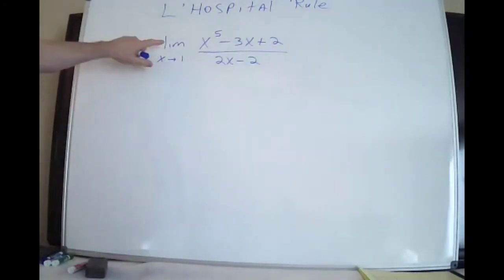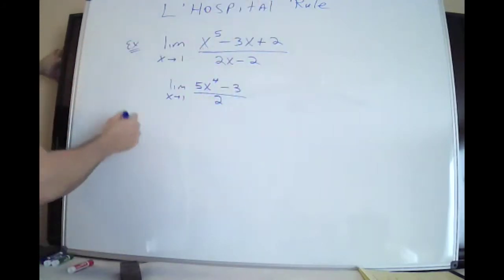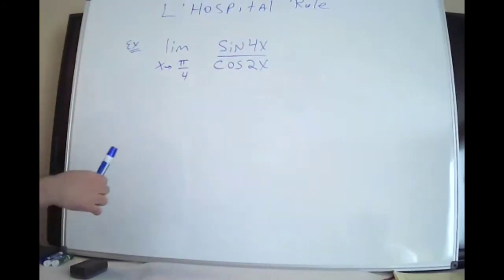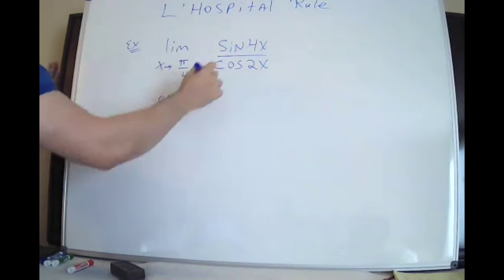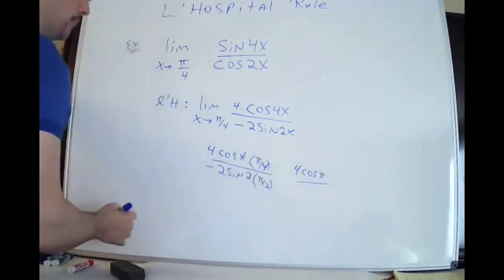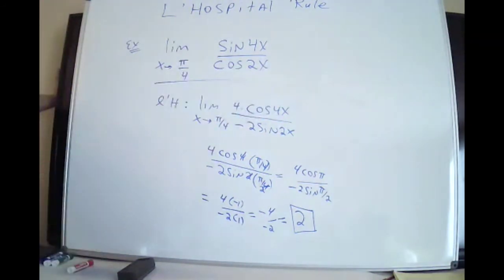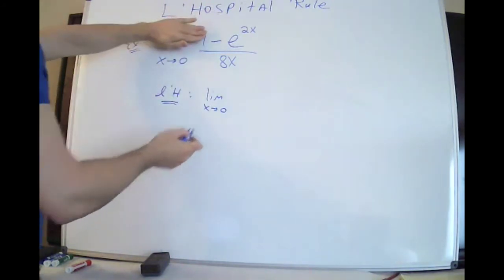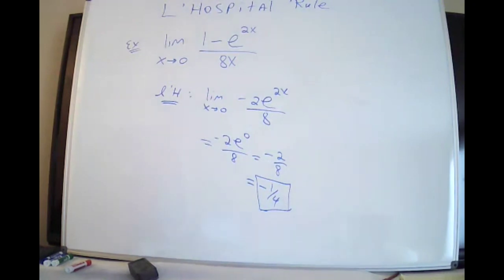1475 L'Hospitals Rule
LOW-PEE-TAHL.  Finally something easy!